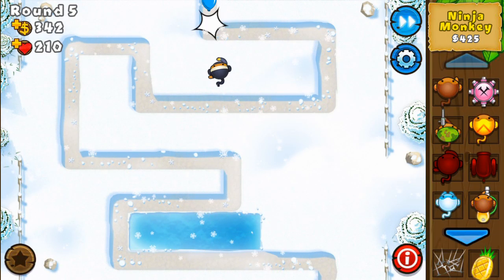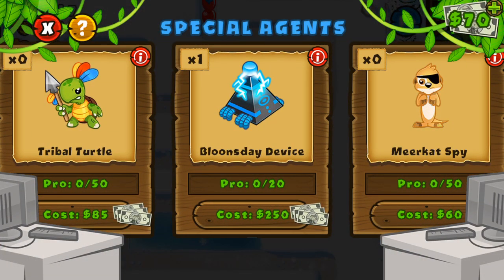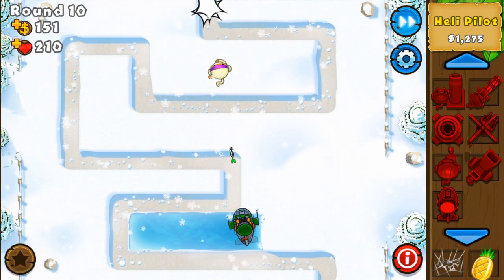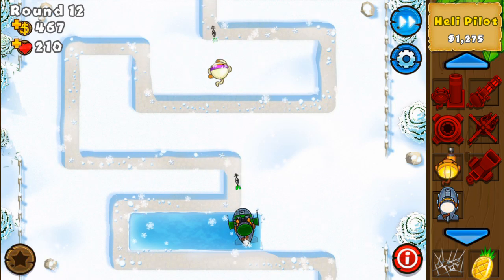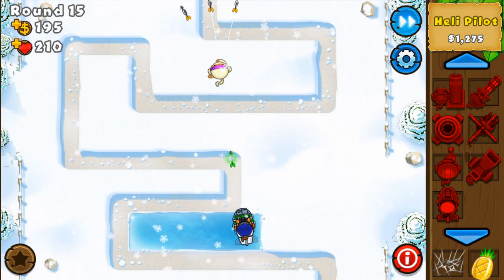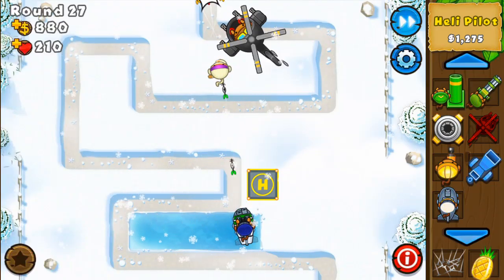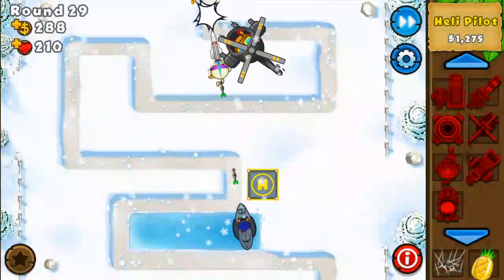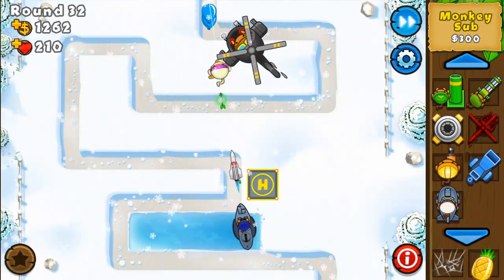Part 1 btd 5 op strategy on easy mode